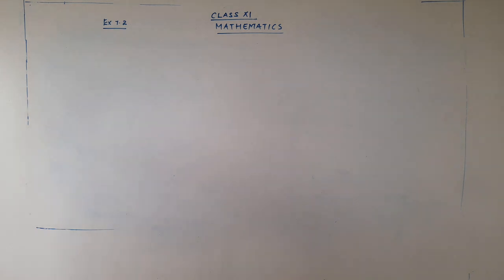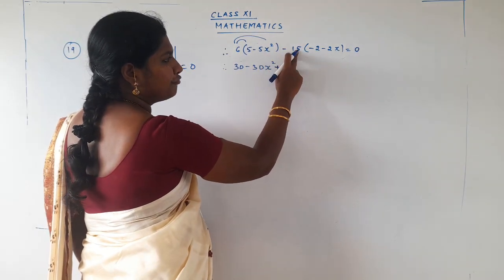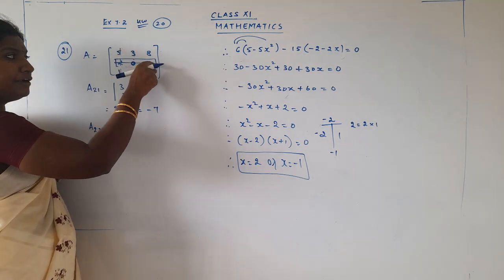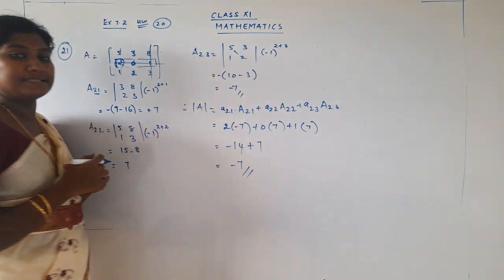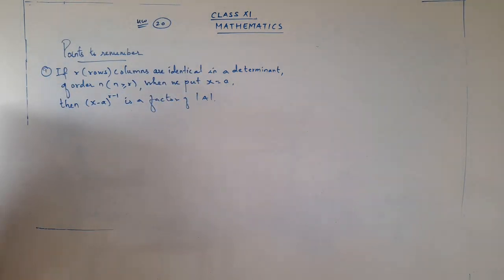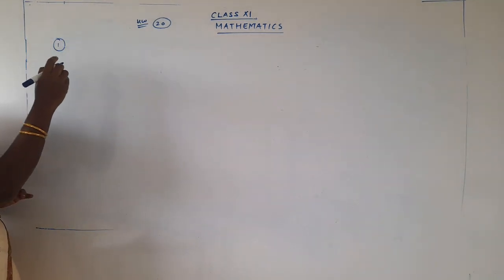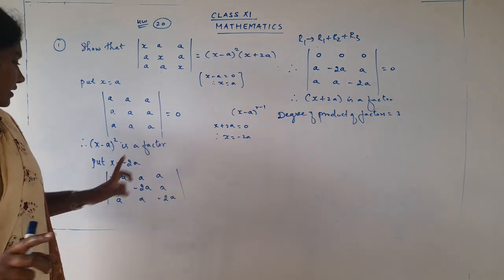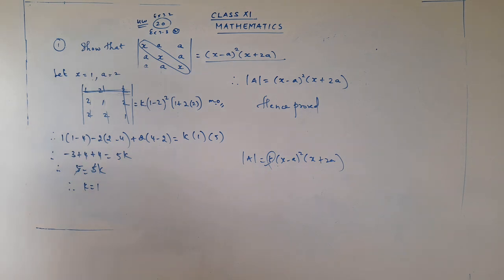11th maths 3